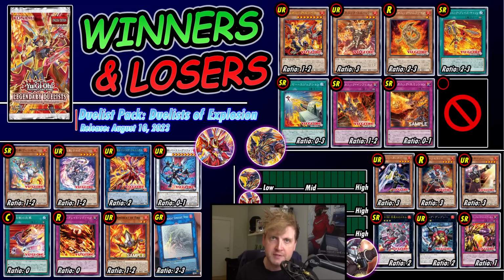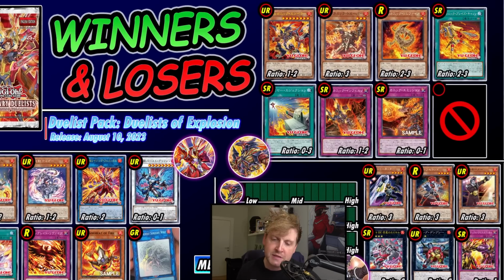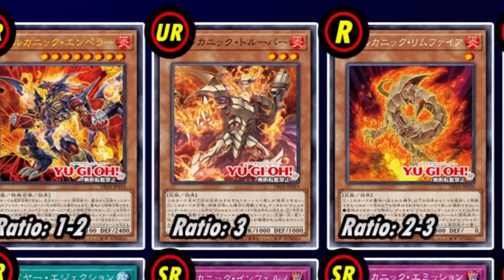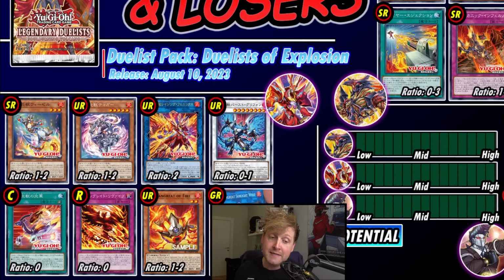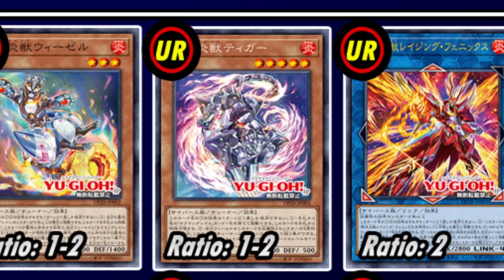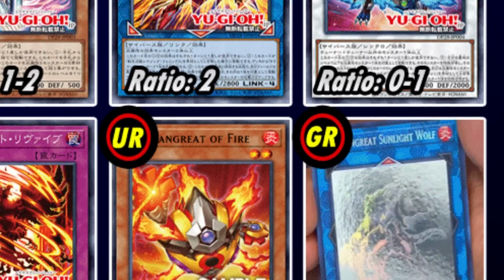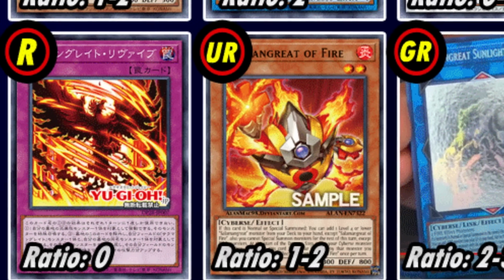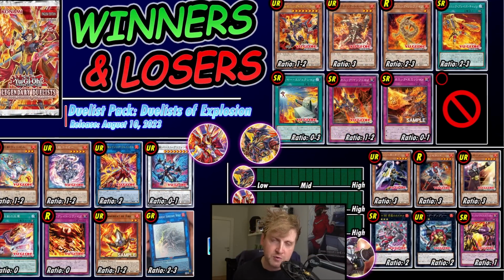Get These Cards NOW! (Legendary Duelists: Soulburning Volcano)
Which cards should you pick up form Legendary Duelists: Soulburning Volcano? With new FIRE support and HORUS cards around the corner, it might be smart to pick these cards up NOW!

Classic Rose 2 - Vibe Mountain
Vacay In Fiji Riddim - Konrad OldMoney
Tropic - Anno Domini Beats
Little Samba - Quincas Moreira

Introduction: 0:00     ​
Volcanics: 00:50
Salamangreat: 02:40
Battlin' Boxers: 04:30
Meta potential new cards?: 05:55